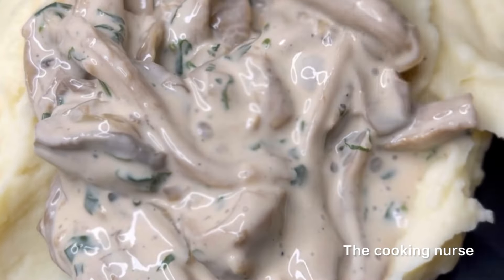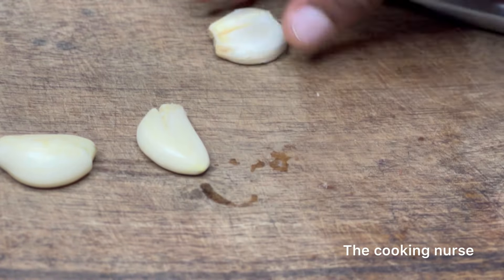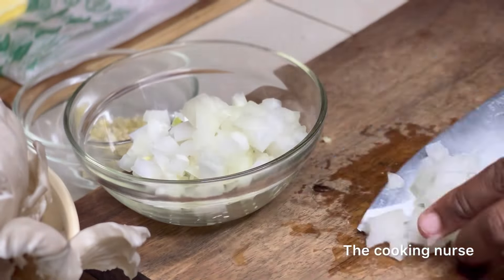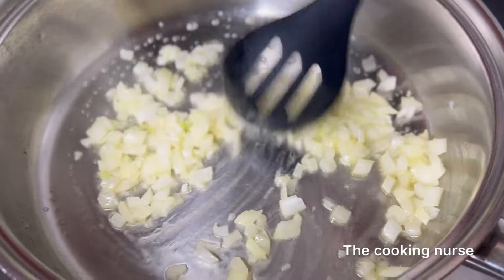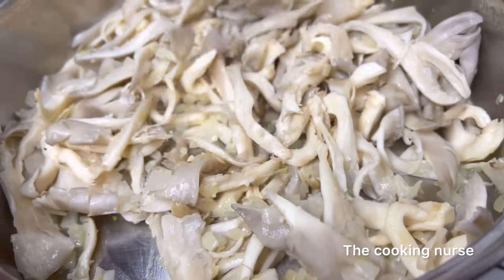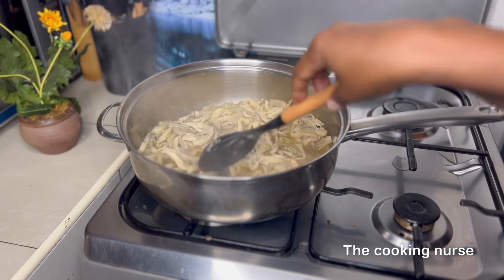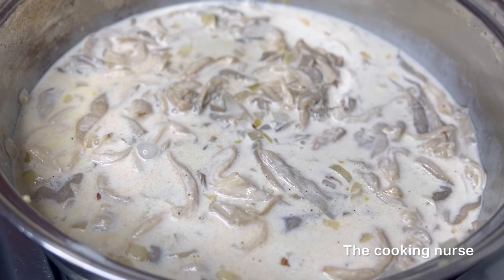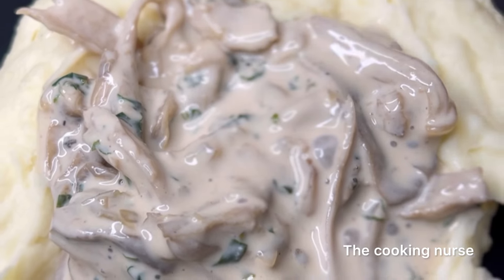Cream of mushroom sauce recipe | The cooking nurse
In this video I share my simple cream of mushroom soup/sauce recipe, very easy to make and I hope you like it, if you prefer thick feel free to add some cornstarch and leave me a comment about what you like having this with.